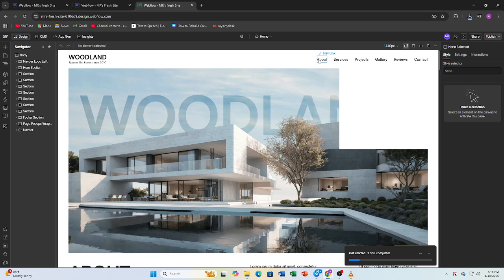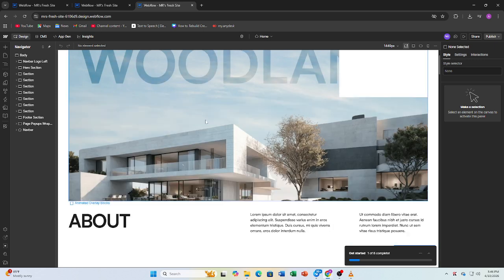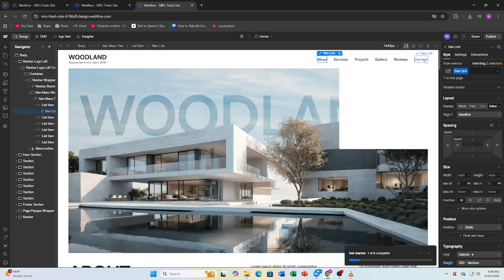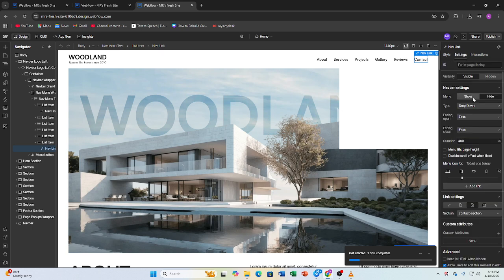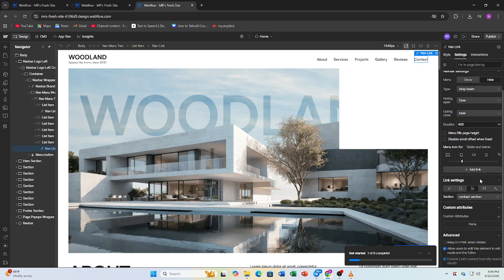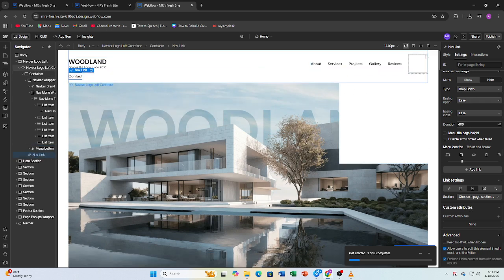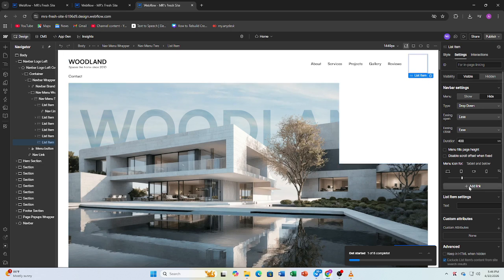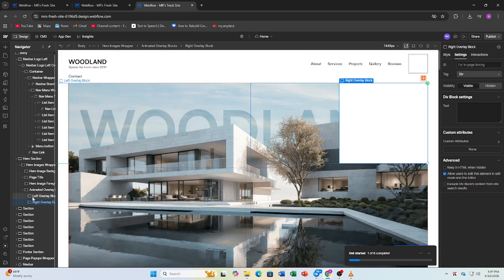How to Add Contact Form in Webflow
In this video, I will show you how to add a contact form in Webflow step by step. If you want to collect messages, emails, or inquiries from your website visitors, this guide will help you set everything up easily. Learn how to add form fields, customize design, connect email notifications, and manage form submissions inside Webflow. Follow this full tutorial to create a fully functional and professional contact form for your Webflow website.